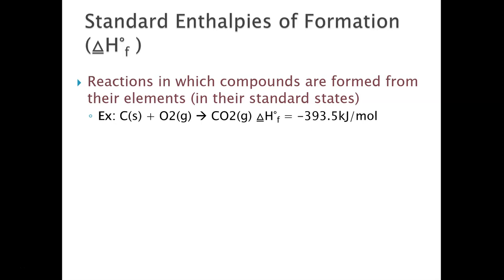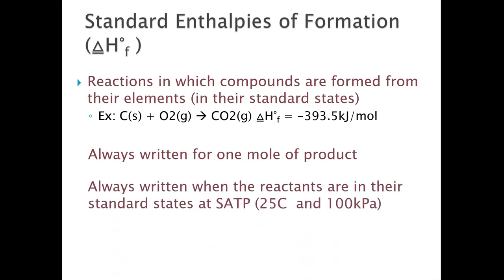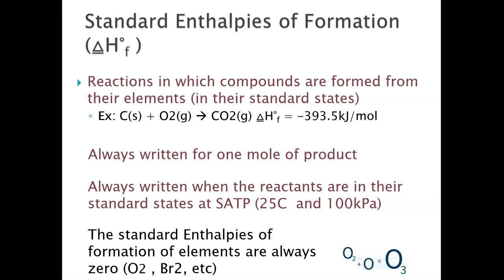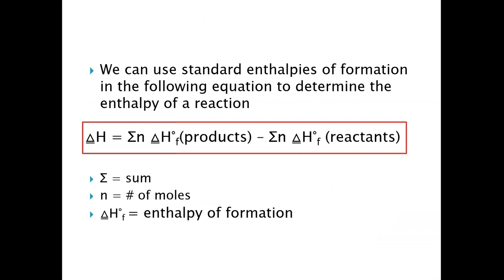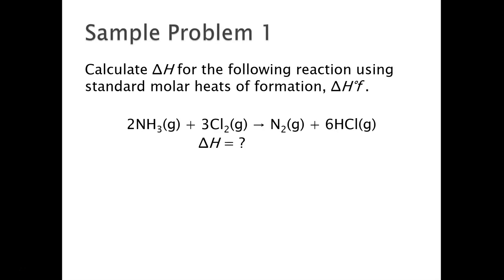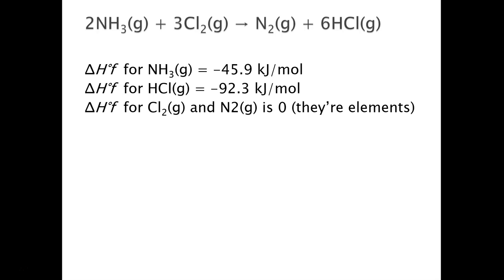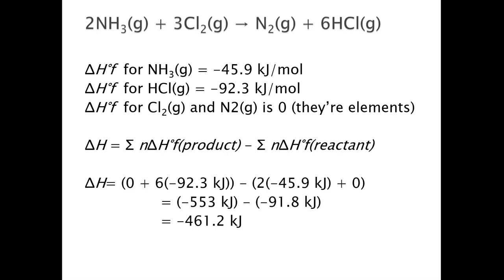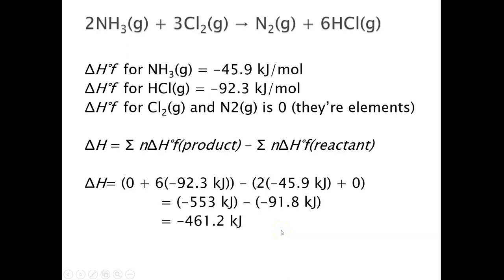SCH4U 3.3 - Standard Enthalpies of Formation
Tutorial video describing the concept of Standard Enthalpies of Formation as a way to tell the energy absorbed/removed in a reaction.